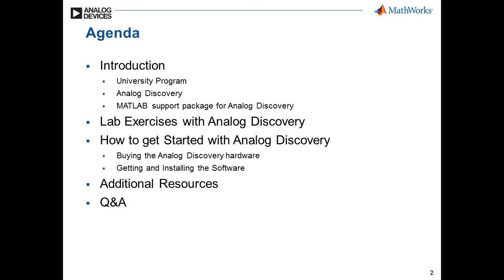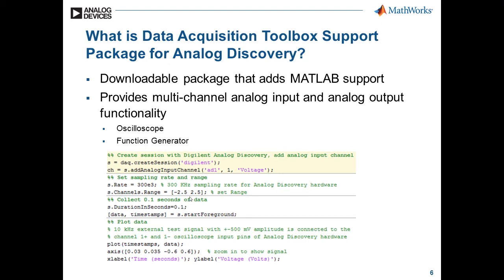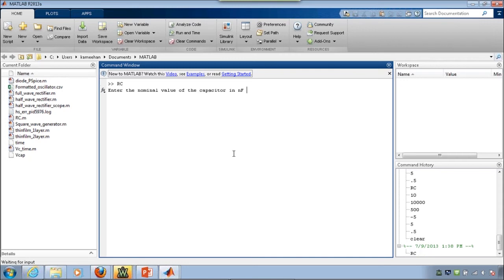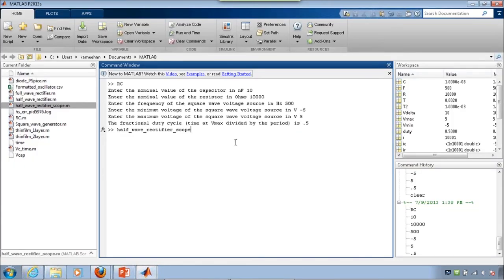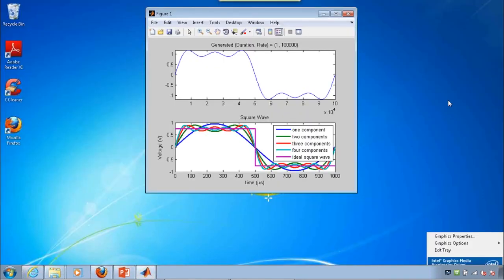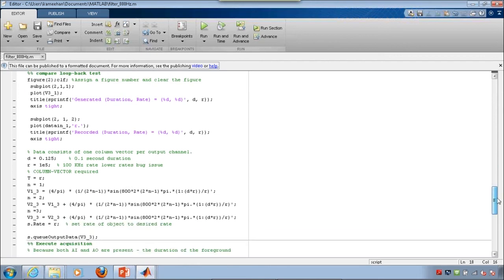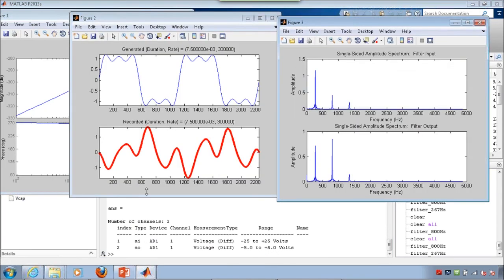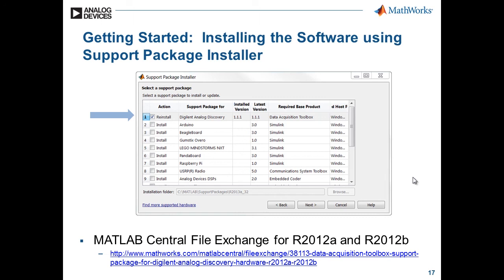Hands on Learning with MATLAB and Analog Discovery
In this webinar, Associate Professor Kathleen Meehan of Virginia Tech demonstrates how professors and course instructors can use MATLAB and Digilent Analog Discovery hardware to teach hands-on laboratory experiments in the area of circuit analysis.  The Analog Discovery platform, co-designed by Digilent and Analog Devices, is a portable low-cost USB data acquisition device that can be used in a traditional laboratory classroom or in the students’ dorm rooms.  The integration of Analog Discovery and MATLAB allows students to collect data and test the circuits they are designing to gain a deeper understanding of circuit operation.

Professor Meehan demonstrates how she uses Analog Discovery and MATLAB in her courses.  In particular, she  shows how students:

Use MATLAB for capacitor discharge experiments to calculate the capacitor voltage and current as a function of time in response to a transient in the applied voltage.
Use MATLAB and Analog Discovery to measure circuit performance directly so they can compare the real world measurements with their calculations.
Use a MATLAB script to create signals that are outputted to the Analog Discovery’s arbitrary waveform generator and then acquire and verify the physical signal using MATLAB and the Analog Discovery’s oscilloscope channel.
Determine the transfer function for a filter, plot the transfer function in MATLAB, build it on the breadboard, then measure the filter performance using the Analog Discovery, and finally compare the theoretical performance with the measured performance.